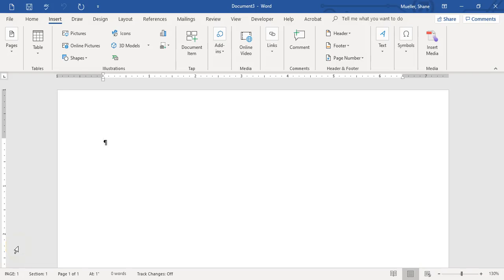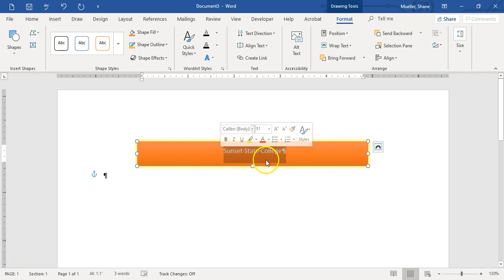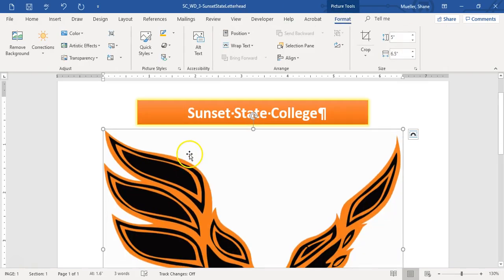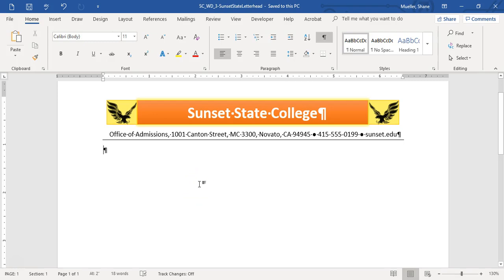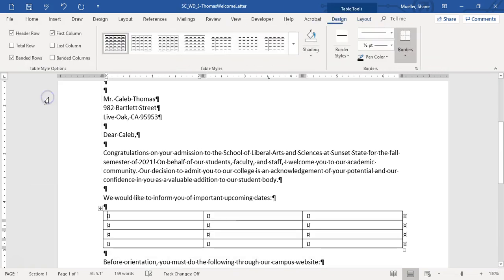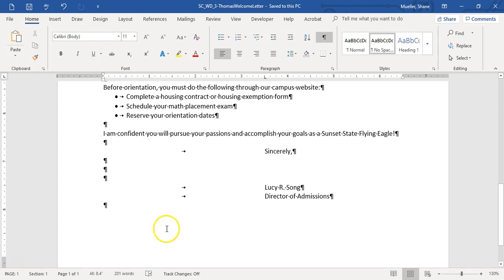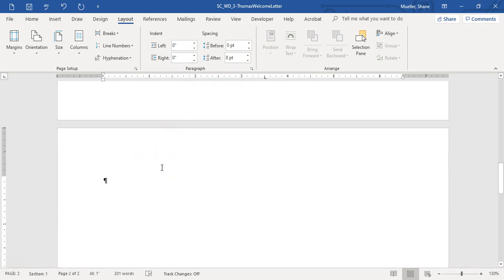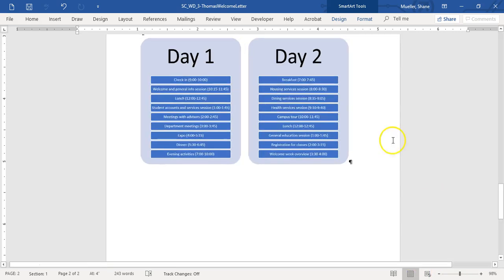Word-Module 3: Sunset State